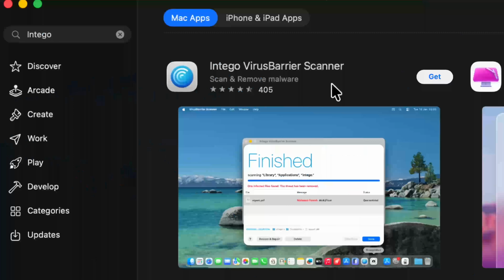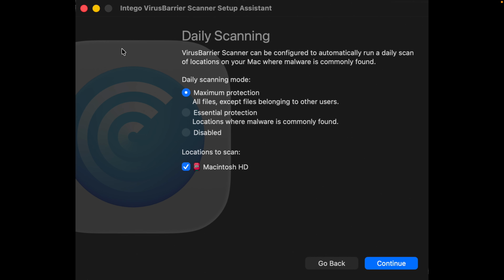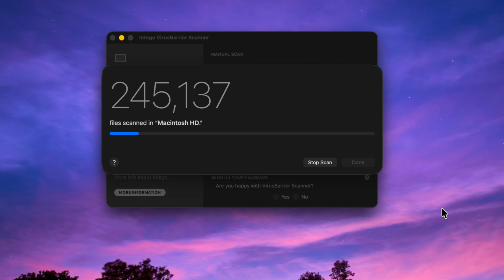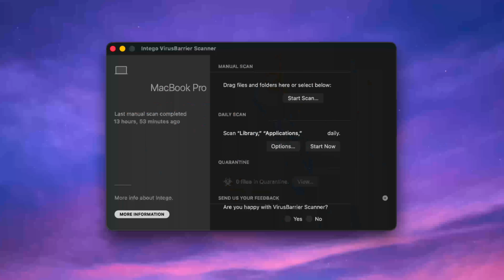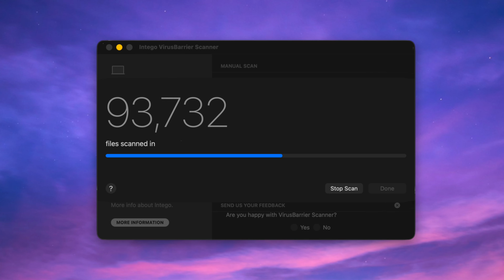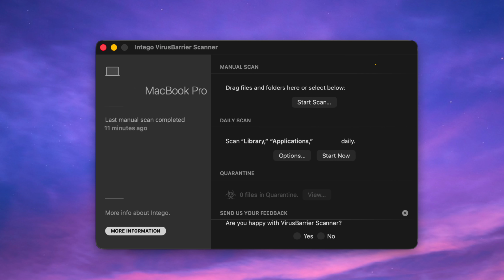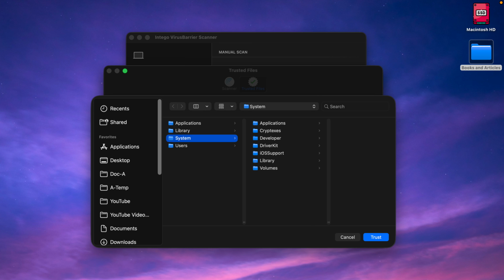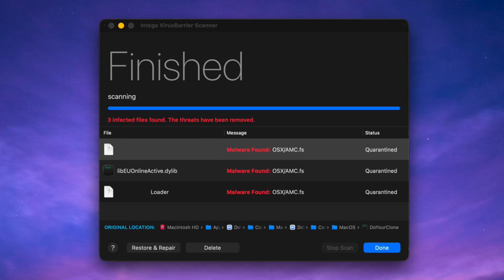Remove Viruses and Malware on Your Mac — FREE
Concerned about viruses or malware on your Mac? In this tutorial, I'll show you how to scan your Mac for viruses and malware and remove potential threats for free using Intego VirusBarrier Scanner.

This tutorial walks you through setting up Intego VirusBarrier to protect your Mac. This guide shows how to run a full Mac malware scan, perform manual scans, quarantine infected files, and configure protection to help keep your Mac and data safe and secure.

00:00 Free Mac Anti-Virus and Malware Scanner (Intro)
00:28 Download Intego VirusBarrier Scanner
00:41 How to Use Intego VirusBarrier Scanner
02:18 How to Configure Intego VirusBarrier Scanner and Malware Remover
02:48 Scan Manually for Viruses and Malware
04:03 Malware & Viruses Quarantine
04:23 Free Mac Firewall to Block Hidden Outgoing Connections